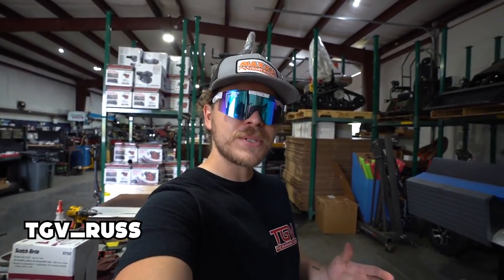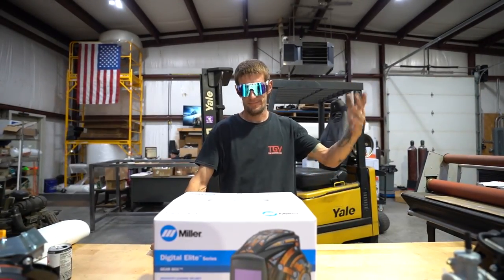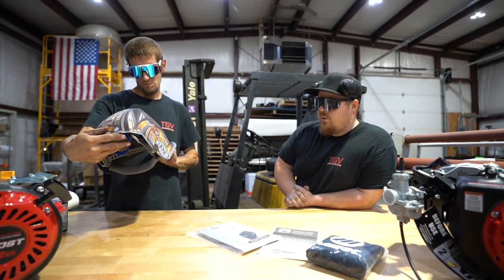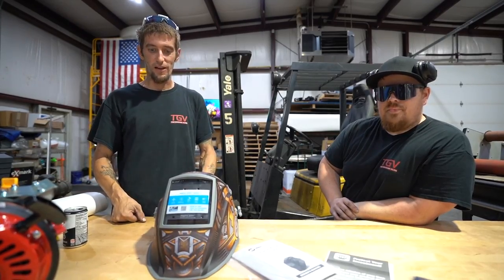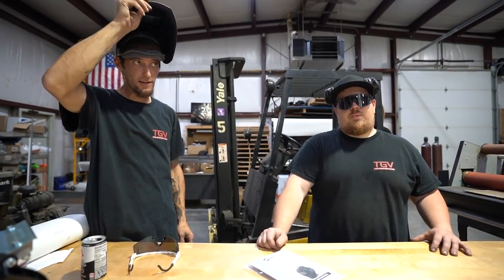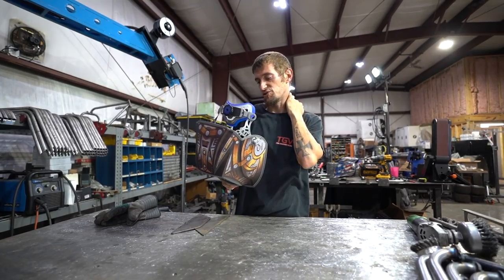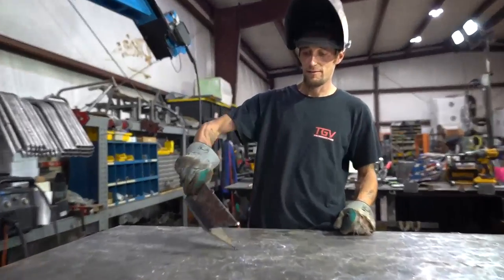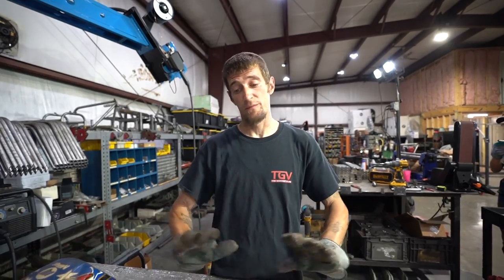Miller Digital Elite ClearLight 2.0 Unboxing/Review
Steve got a brand new Miller ClearLight 2.0 welding helmet since he blew his last one out welding all your mini trike frames!